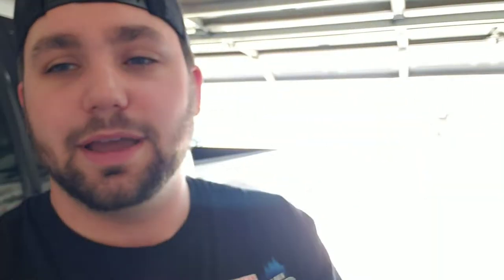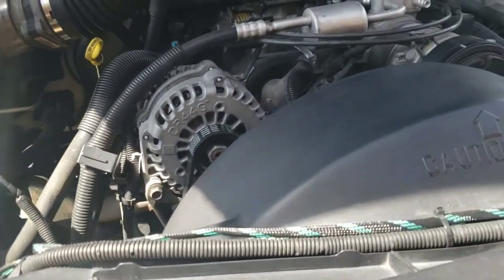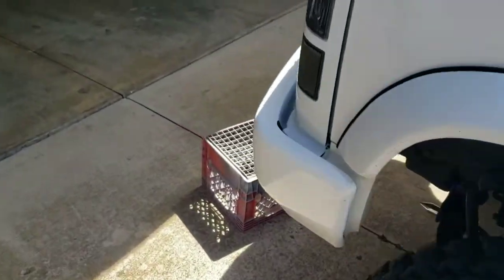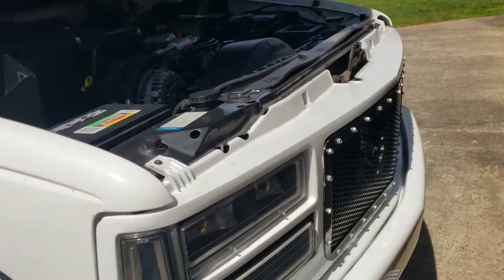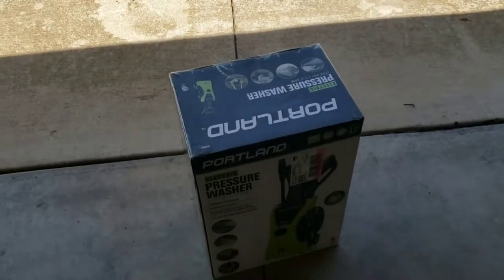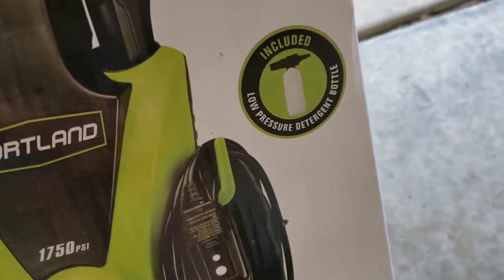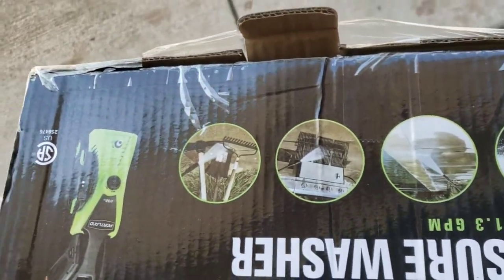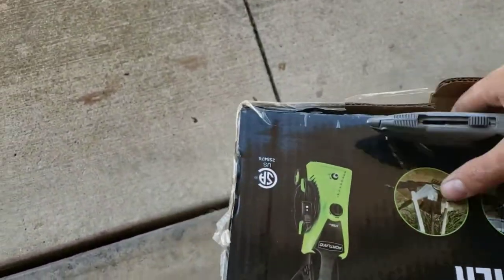Are ELECTRIC Pressure Washers worth it?? - Vlog 11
Brand new throttle position sensor installed and I bought a new ELECTRIC pressure washer! Let's see how it does...